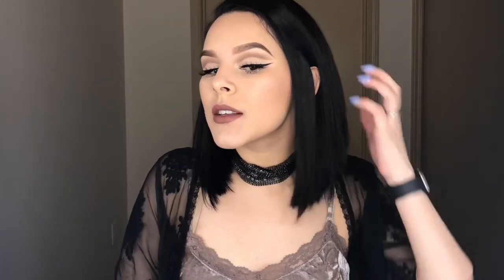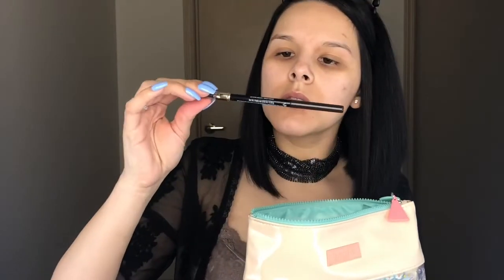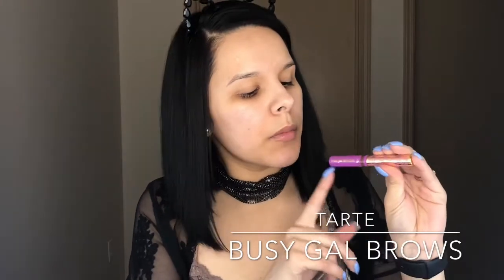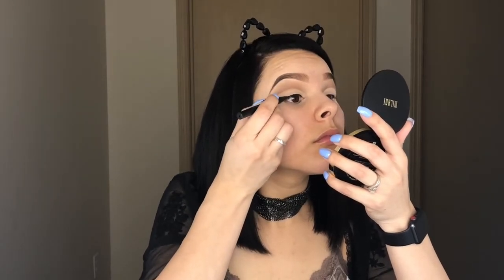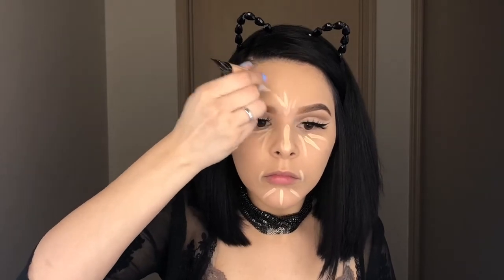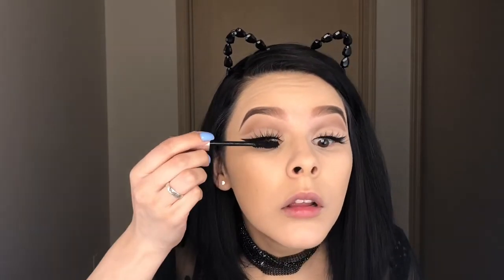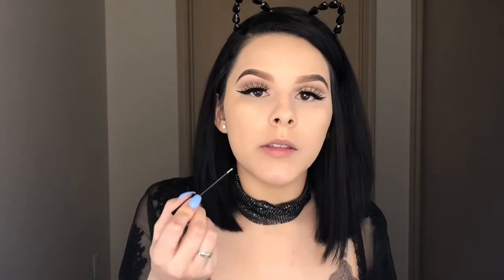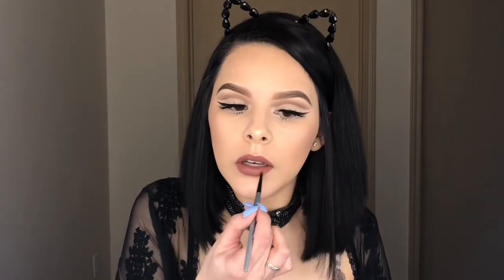Another cut crease look !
Precise my brow pencil by Benefit
Busy Gal brow tinted brow gel by TARTE
Pretty in the USA by Benefit
LA Girl Pro concealer
Morphe 35o
Subculture by Anastasia Beverly Hills
Sasha lashes by Huda Beauty
Mac lipstick shade “Whirl”
Revolution highlight pallet
Fenty beauty foundation and primer
NYX body glitter